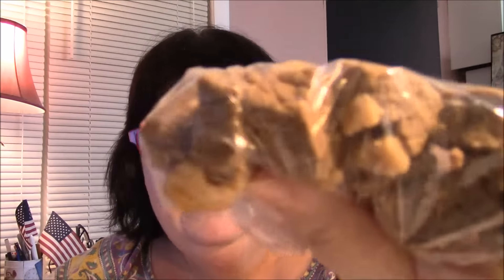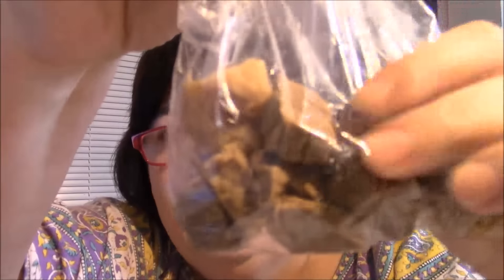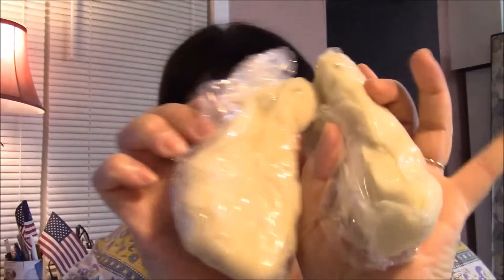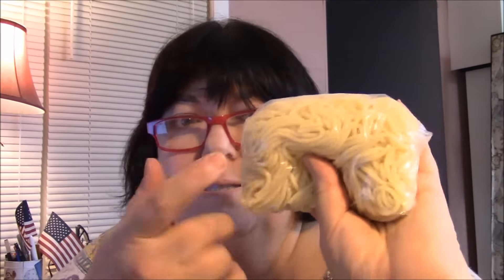See What I Froze Today - Pasta, Potatoes, Beef, More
and check his band schedule